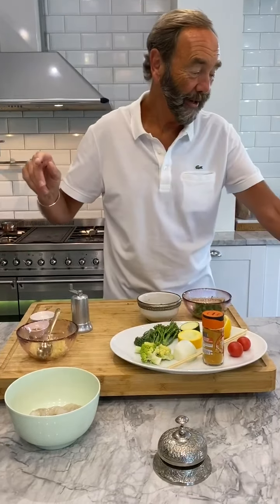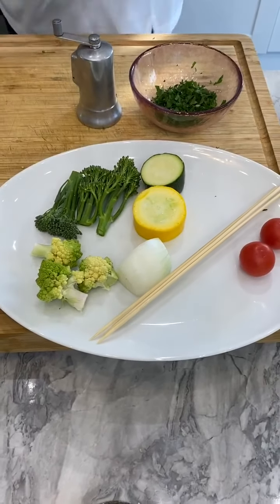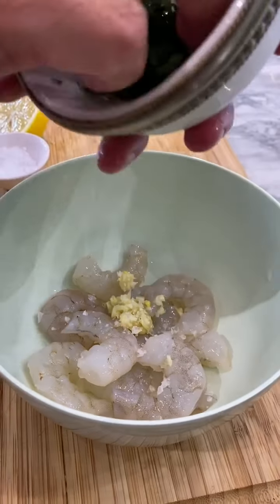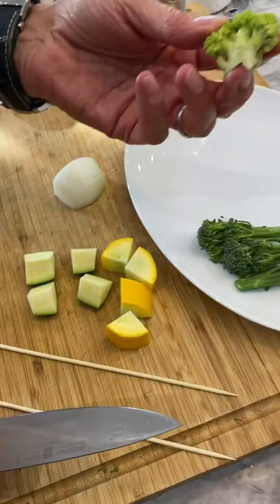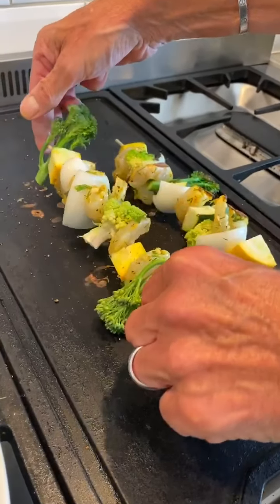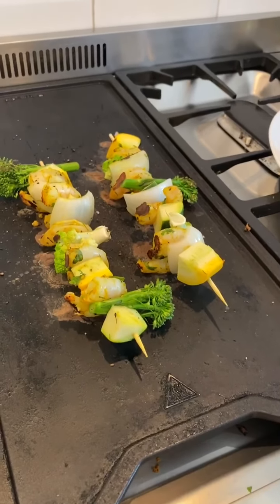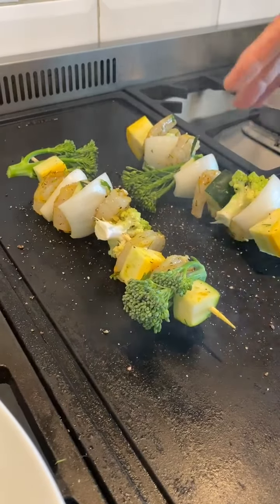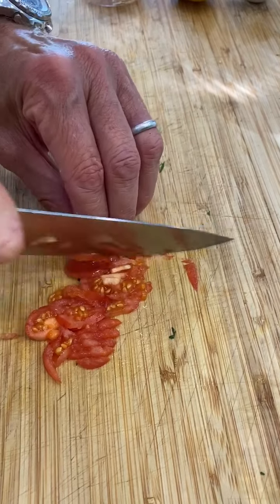Dazzler Does Petronella's The Human Being Diet Prawn and Vegetable Kebabs Recipe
Robert Walton MBE cooks up a Prawn and Vegetable Kebab dish fit for Petronella Ravenshear's The Human Being Diet plan with his wife Donna Ida Thornton.